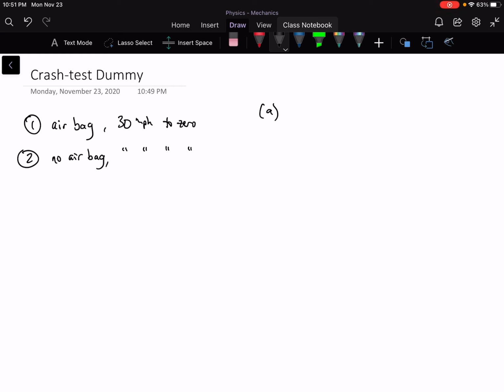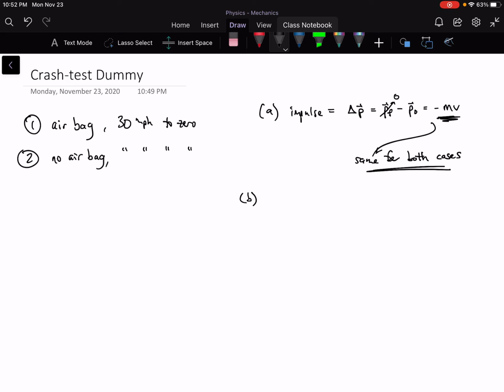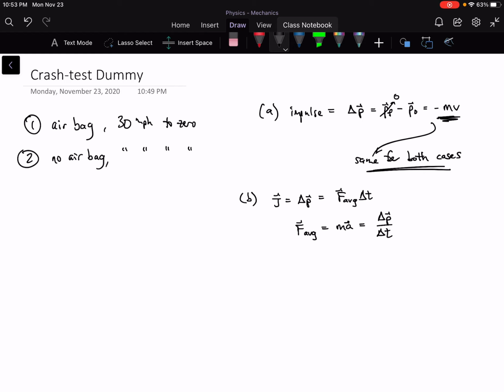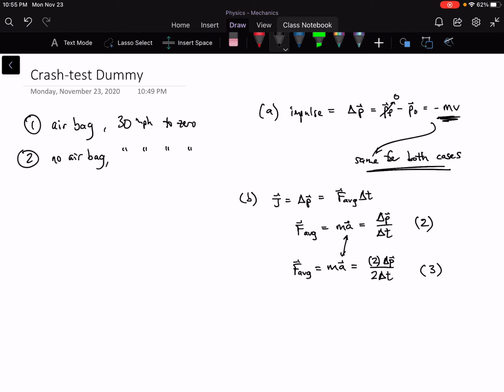Exam 3 - Crash Test Dummy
This question asks about the impulse delivered to a crash-test dummy during a crash.